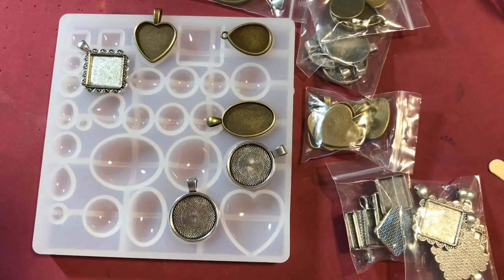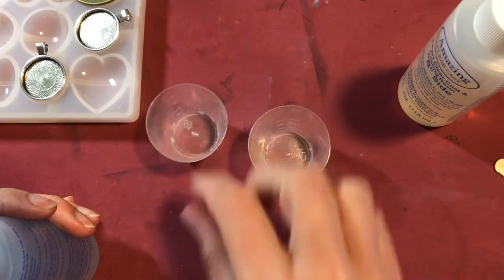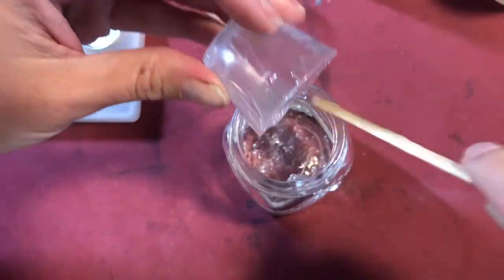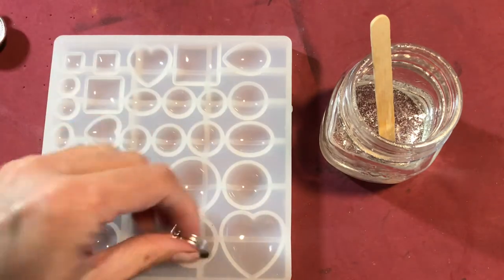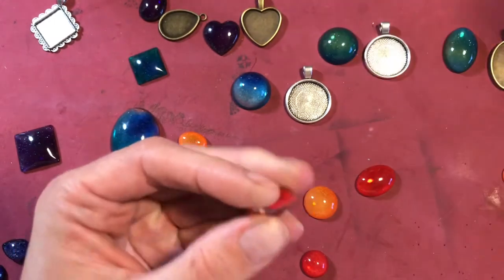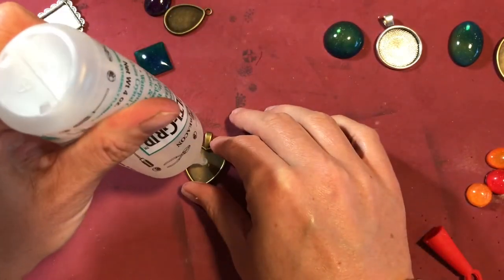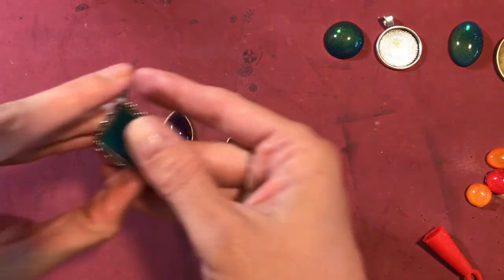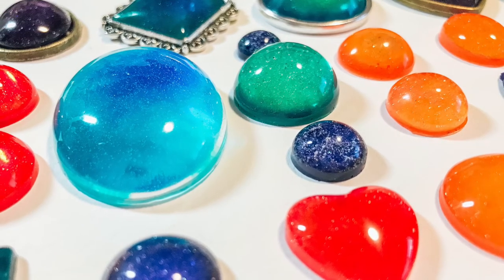Bee Bee Crafts Alcohol Ink and Resin